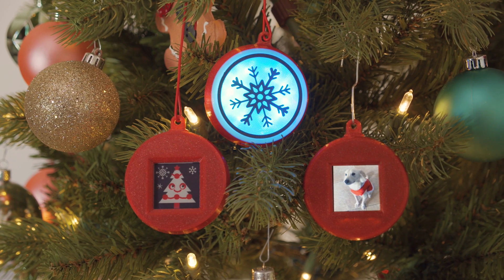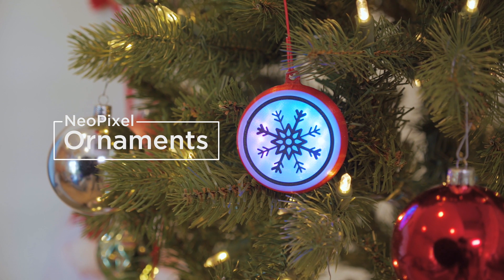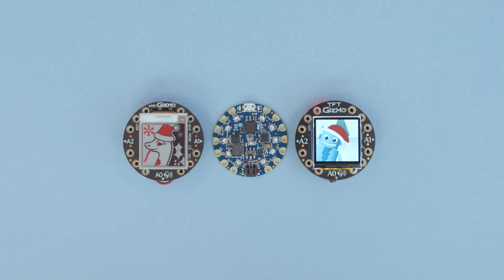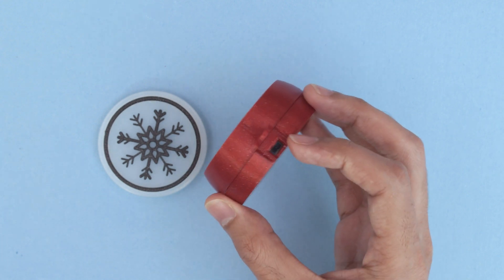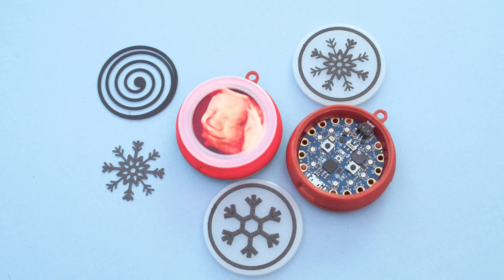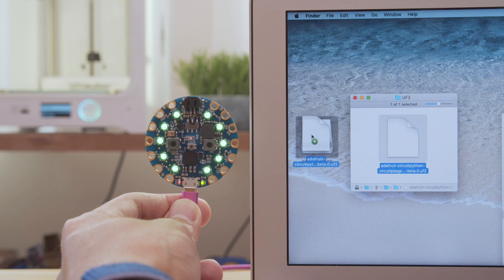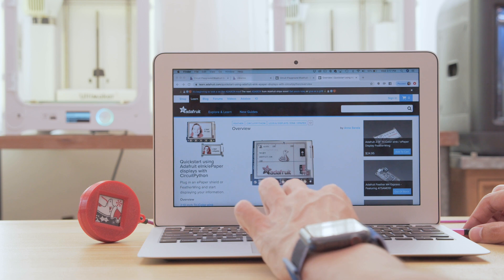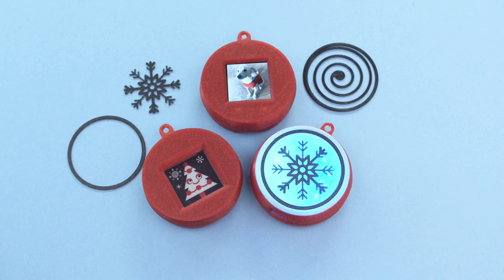Ornaments with Circuit Playground Gizmos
3D print your own ornaments with a display! Use the TFT Gizmo or E-ink Gizmo to display custom images with the Circuit Playground Bluefruit. The 3D printed ornament is designed to snap fit together for an easy assembly!